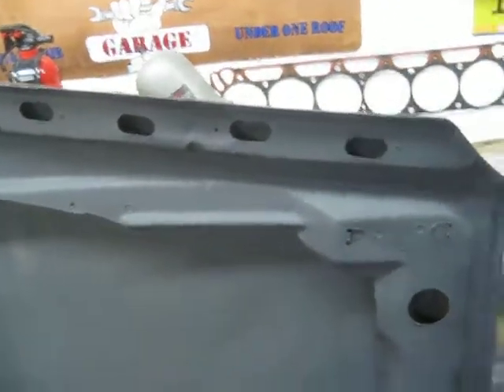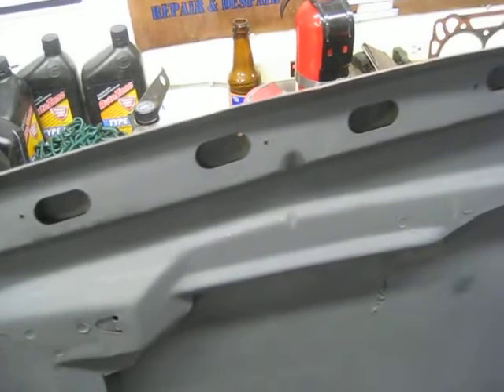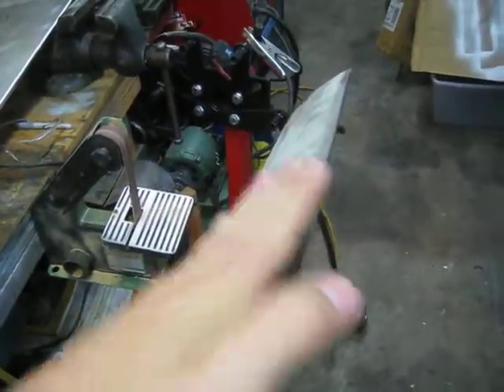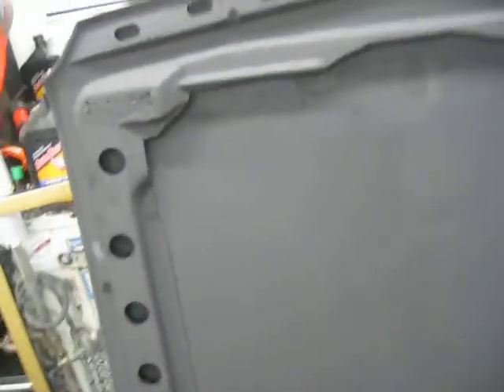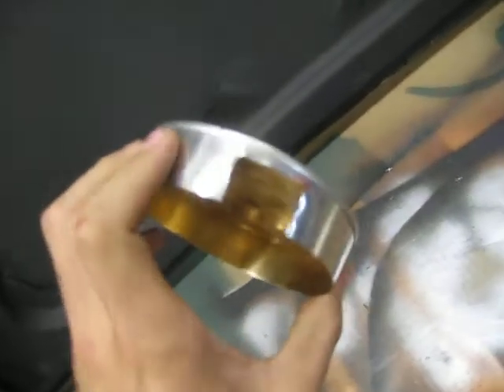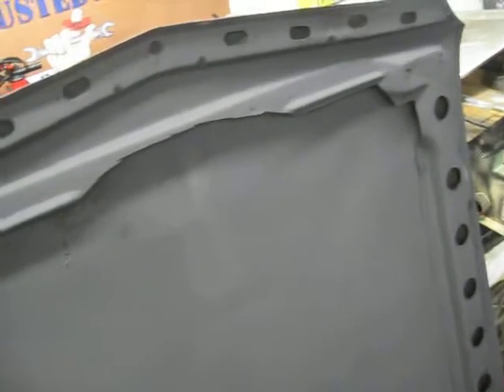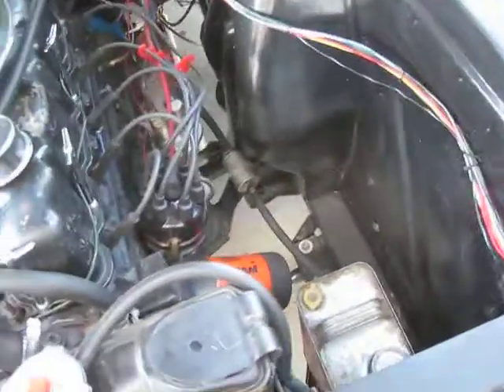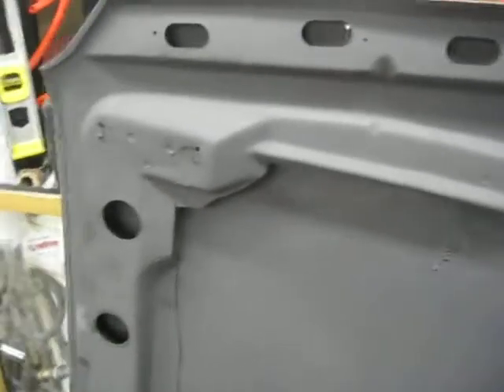Mustang plan and update